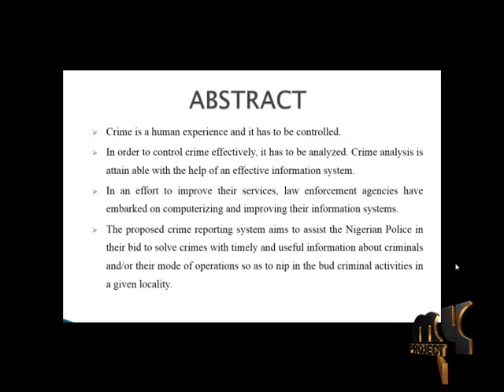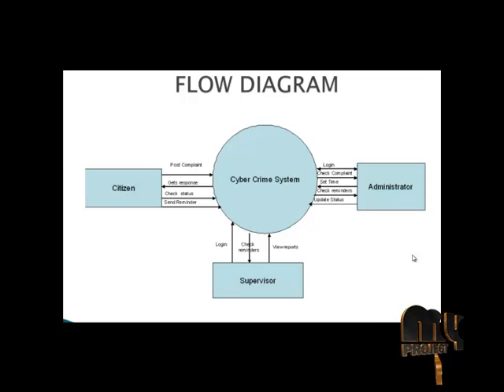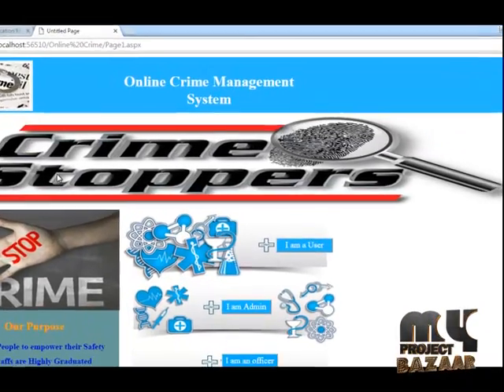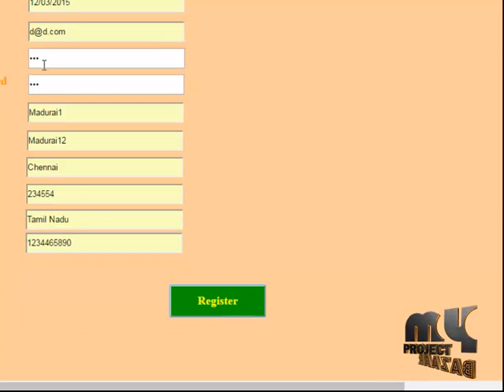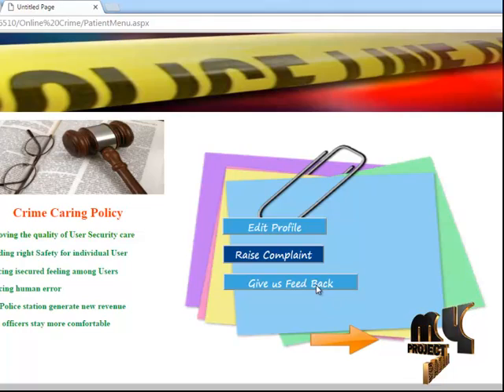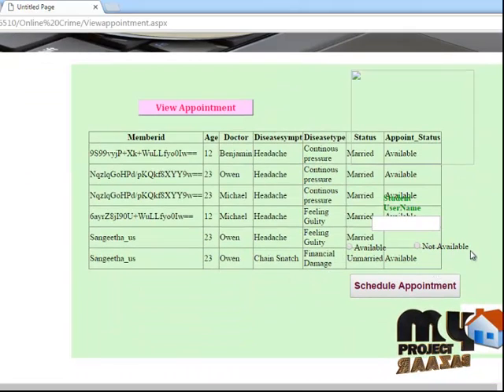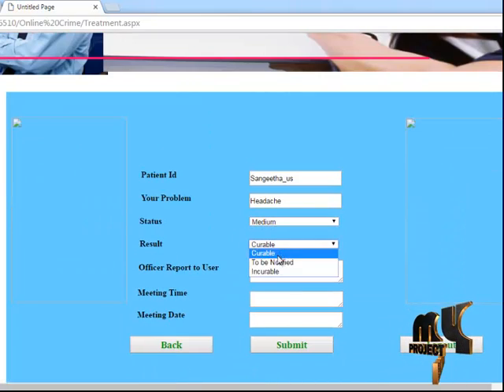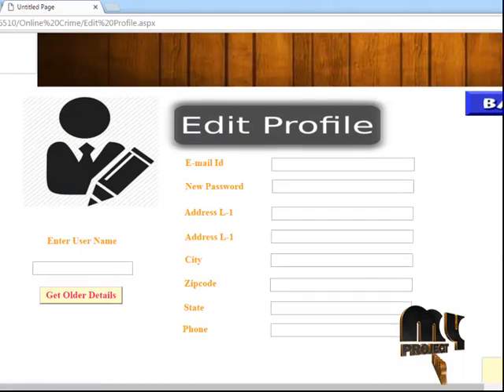Online Crime Management System | Final Year Projects 2016